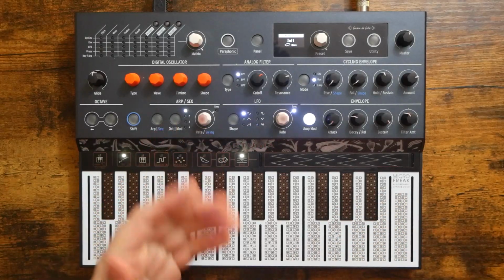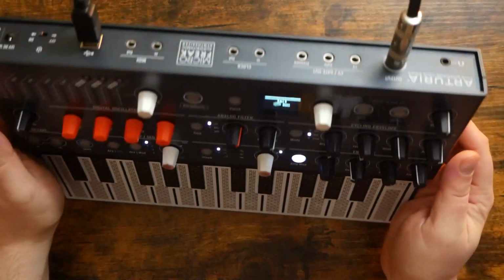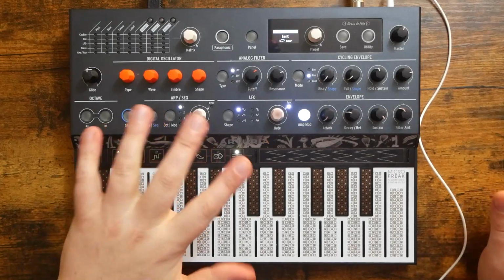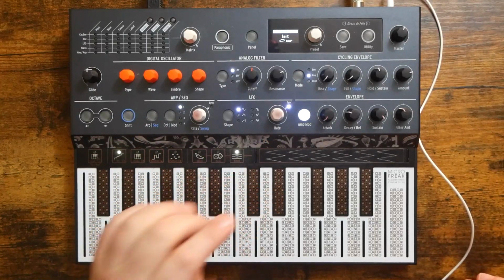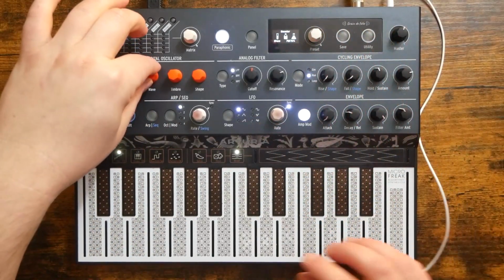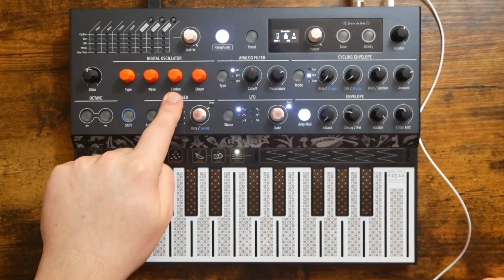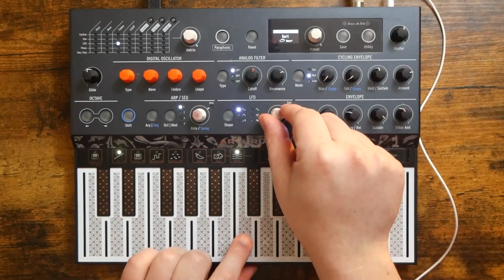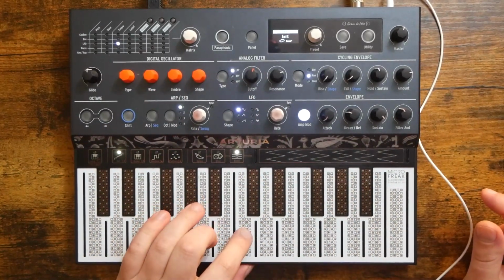Trying the Microfreak Vocoder for the First Time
Today I'm finally trying the Microfreak Vocoder for the first time! This has been a long requested video, and I feel so silly for putting this one off as long as I did. To anyone wondering, the Vocoder is available on ALL Microfreak models, not just the white ones! As long as you have some sort of TRRS microphone (even one from a cheapo cell phone headset), you can use the
vocoder. Let me know any tips you have down below! Enjoy the video :)

Arturia Microfreak
Arturia Microfreak with mic
Arturia Gooseneck Mic
Cheap Headset
Zoom Livetrak L-12 (audio recorder)